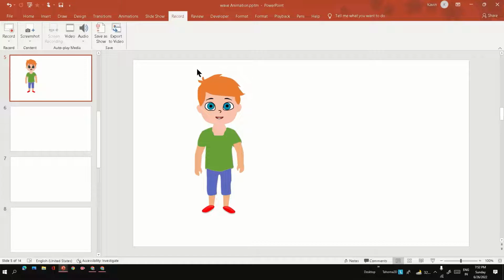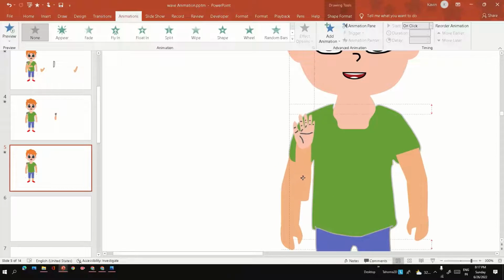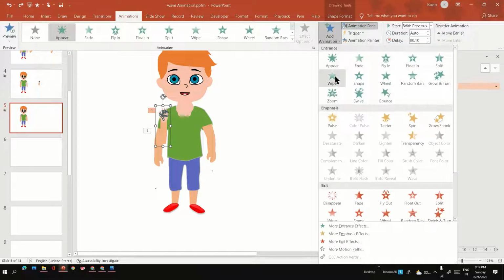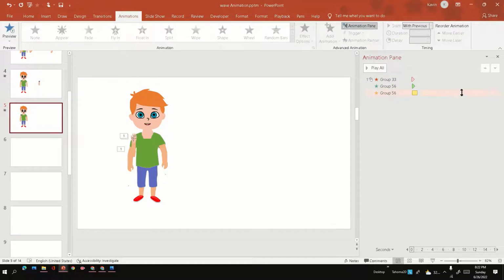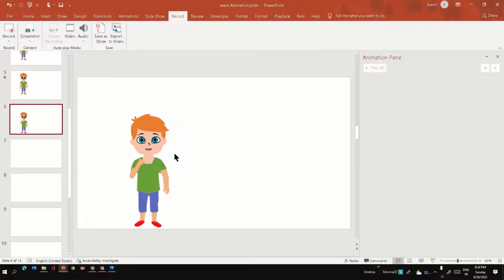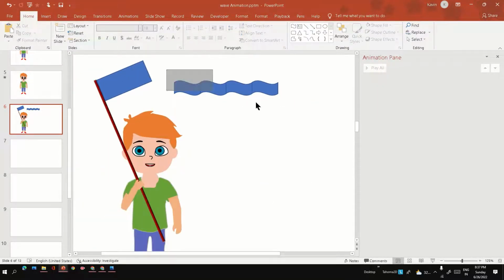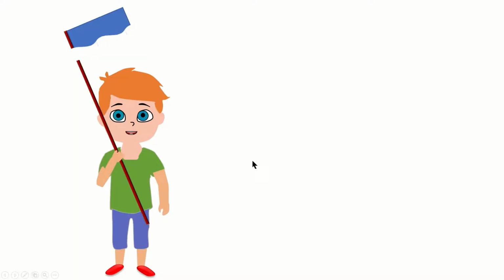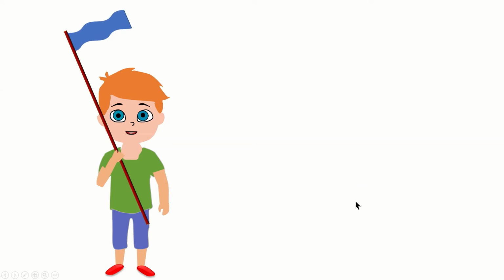Hand Waving and Flag Waving animation using PowerPoint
Short tutorial on hand & flag waving animation using the PowerPoint.
Please see previous videos for better understanding of this video